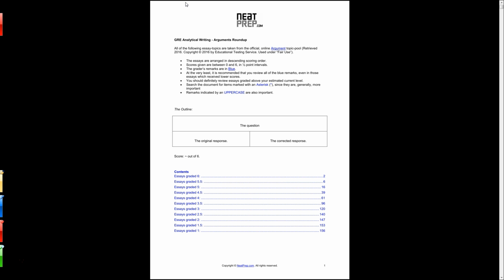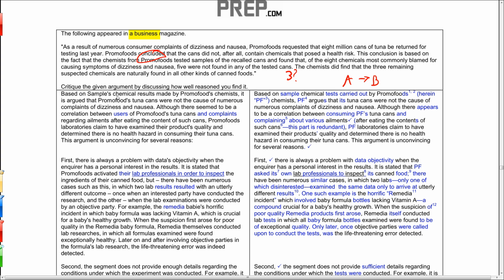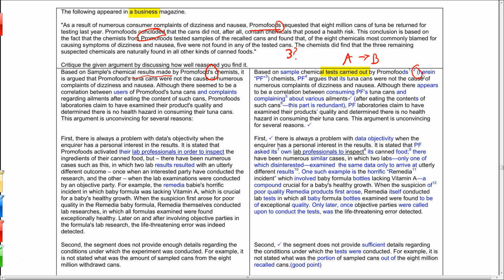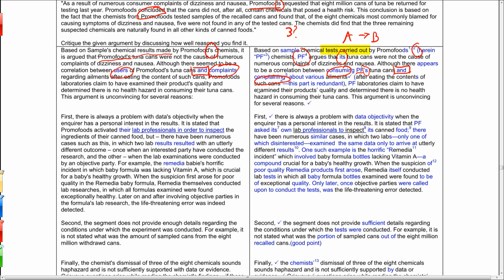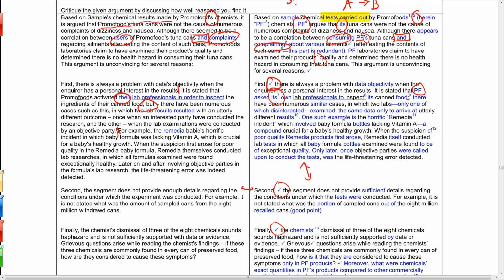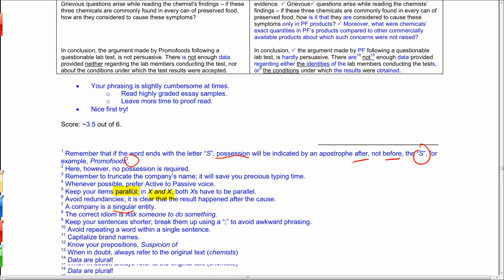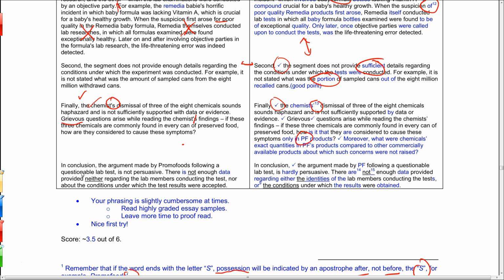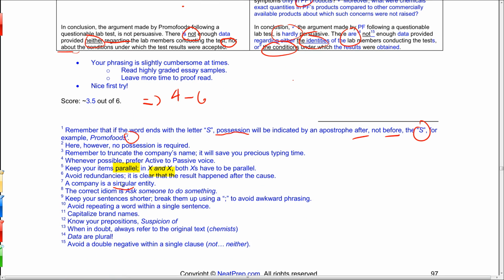Analytical Writing Sample Grading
Analytical Writing grading done the NeatPrep.com way

ESSAYS — Nobody Does it Better!
(and no, it’s not a trite marketing hyperbole)

Most schools will ask you to write / type an essay and then hand you back a messy, printed copy – graded by hand. You will then be asked to write another essay, in which you will make entirely new mistakes, thus achieving only marginal improvement.

At NeatPrep.com, we do things very differently:

Assuming a class contains 20 students, each of the students will be assigned a DIFFERENT essay task. All 20 essays will then be placed in a template containing the question on top, the original student response in the left-hand column, and the pleasant, COLOR-corrected response in the right-hand column (see sample video below). General comments made by the grader will also be indicated at the bottom of the page, as will a 0-6 Score.

Now, instead of simply handing each student his or her graded response, at NeatPrep we omit the students’ names, and mail back each of the 20 students ALL of the 20 essays! In this manner, instead of reading only their limited feedback, students can read / search through all of the feedback(s) given to all of the other students – including those students who scored better than they did – and avoid making mistakes that they would have otherwise committed.

The following file consists of over 150(!) essays, each containing specific tips from which you can learn.

Let’s analyze one such essay.

Moreover, classes / individual students are granted access to ALL previous students’ essays – thus improving their writing skills while reading essays similar to the ones they will be asked to write on the day of the examination.

In this fashion, students usually reach their maximum potential after typing only 3 or so essays and not, as is the norm, after typing ~10 essays.

It should also be noted that writing assignments are only due once the majority of the exceedingly effective Grammar Review (which is also relevant to Sentence Correction) has been taught; two birds etc.